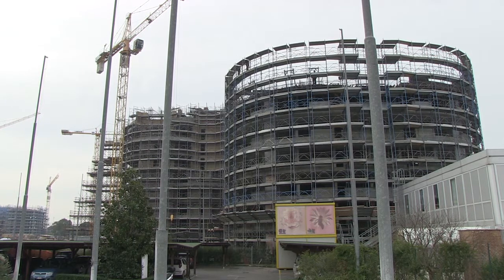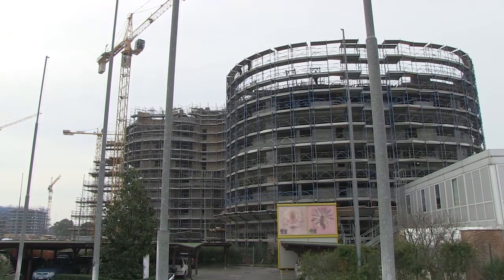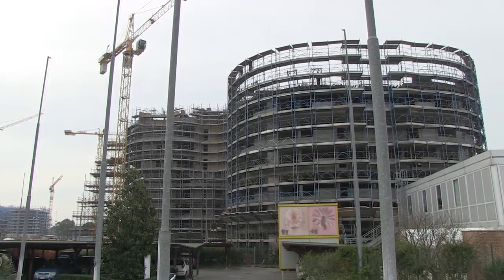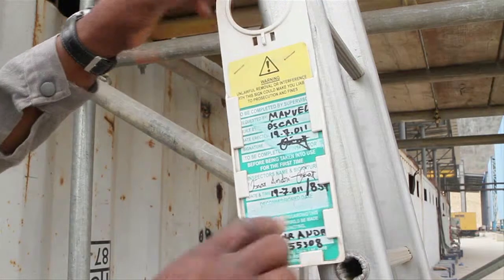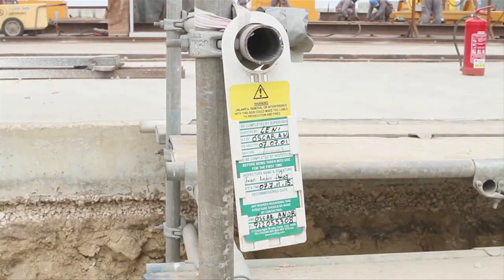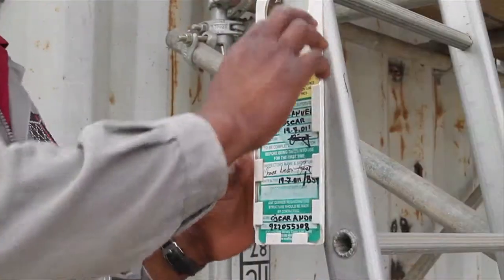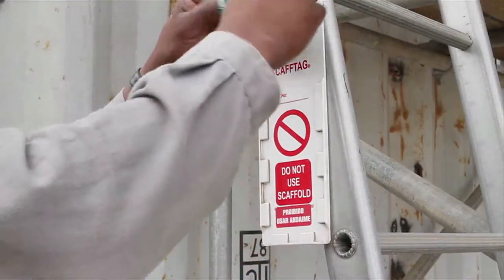Safe Procedures for Fixed Scaffolding (old)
Modular and traditional scaffolding erection. Safety rules for scaffolders and construction workers.  Produced for the e-SKILL green construction skills project.  Translation of the Italian interviews can be seen by selecting CC (closed captions) on the video toolbar.